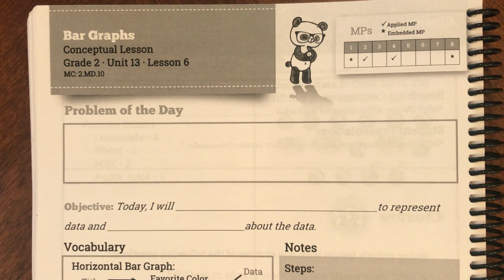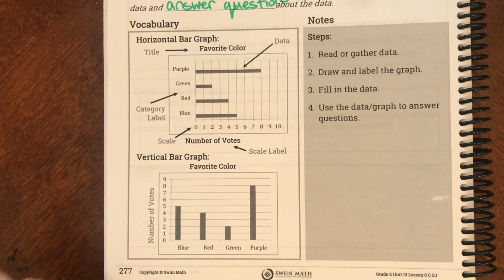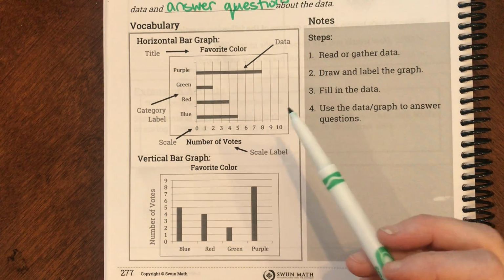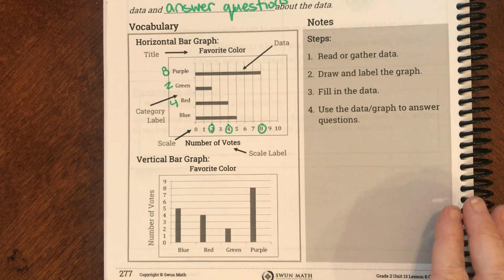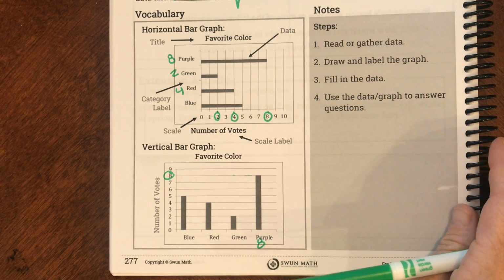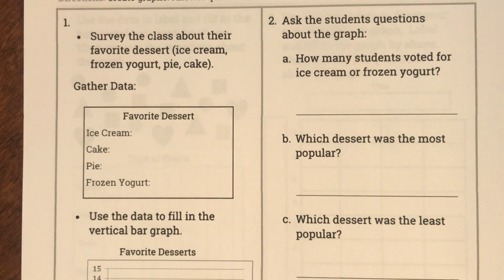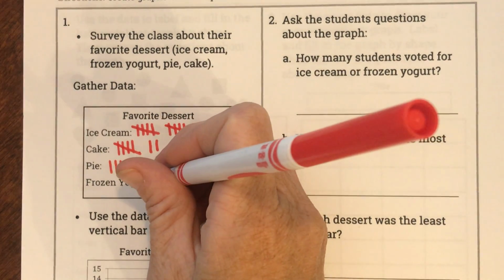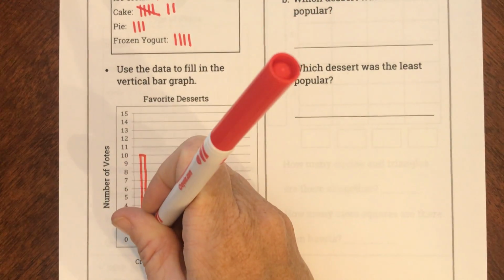2nd Grade Unit 13, Lesson 6